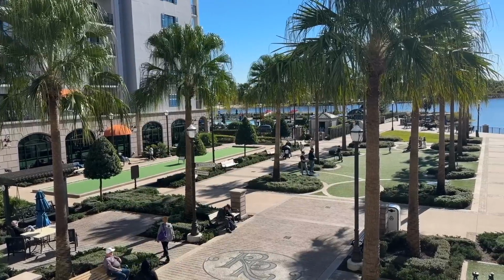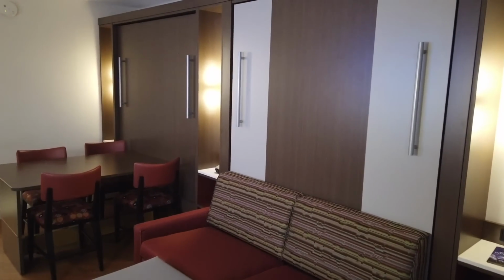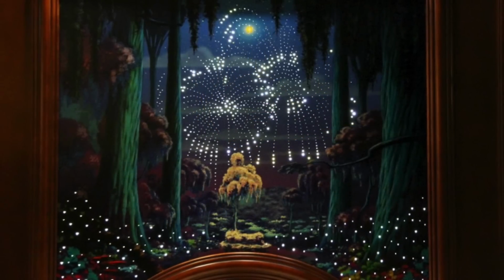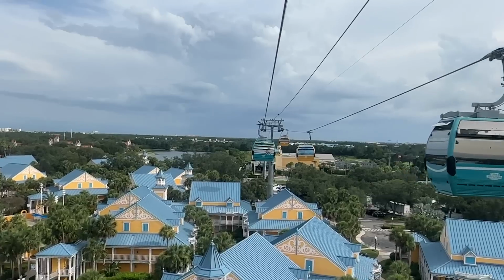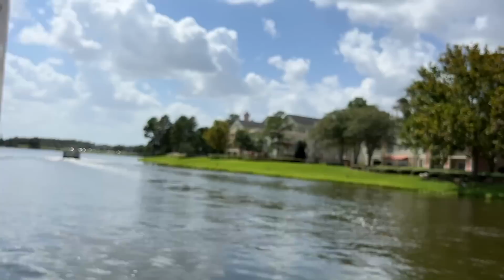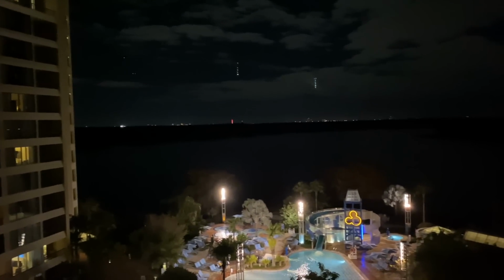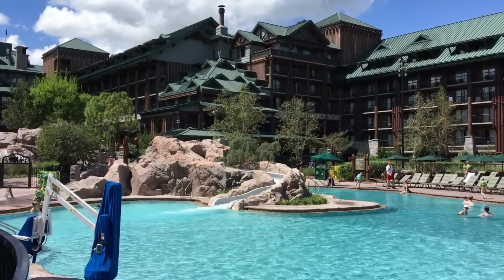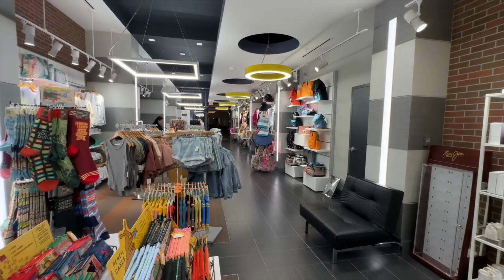The BEST Hotel Rooms in Disney World & How to Get Them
DON’T SETTLE! Why stay in just any ol’ hotel room when you could be staying in the BEST HOTEL ROOM during your next Disney World vacation? You’re spending a ton of money on this – let’s do it right! We’re comin’ atcha today with the GREATEST places to stay while you’re inside the Disney bubble, here on DFB Guide.